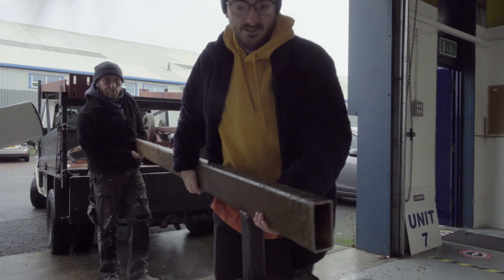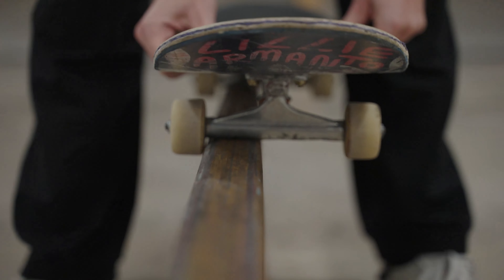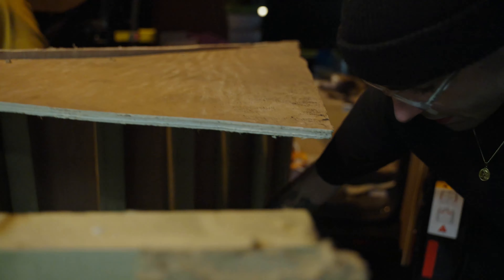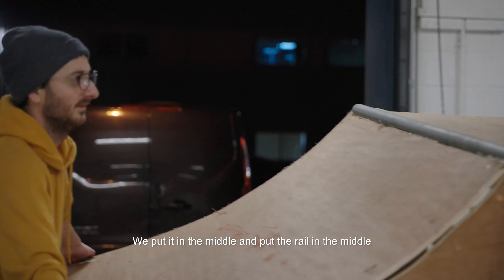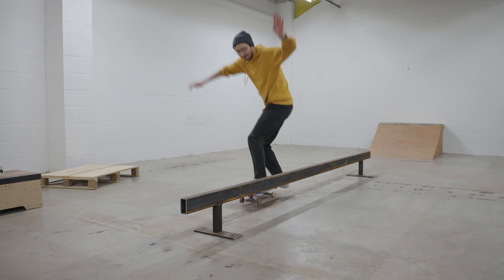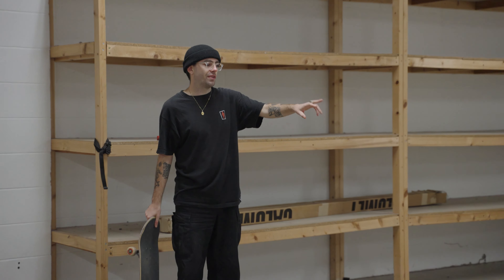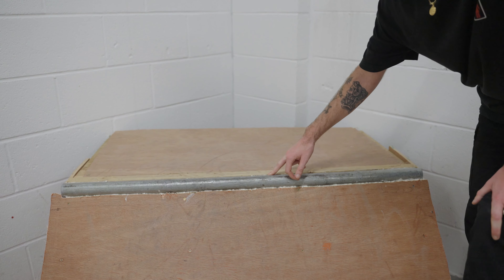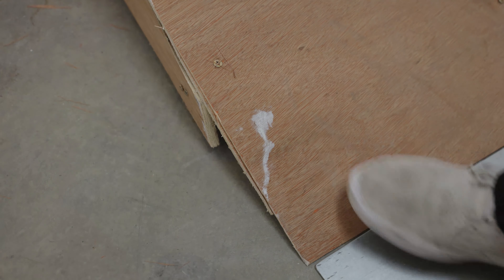We Bought a 12ft Grind Rail 😲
In today's adventure, Gez, Lewis & Shaun figured it would be a good idea have a 12ft rail created for the Plant Skate Co skatepark. Unfortunately, things did not go to plan.